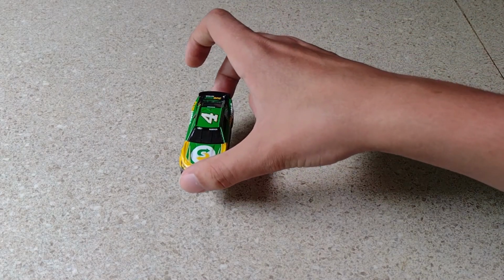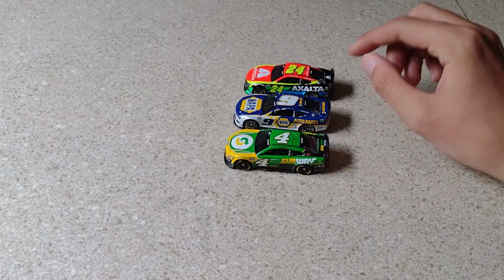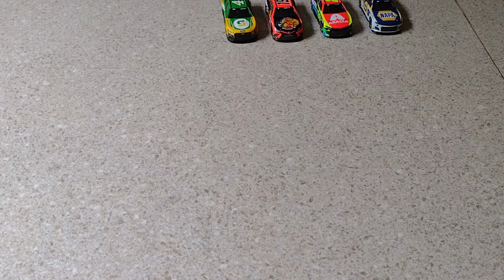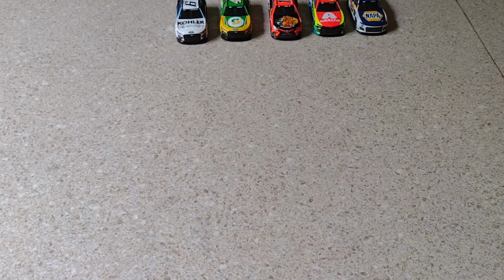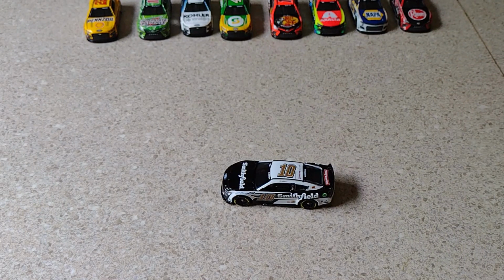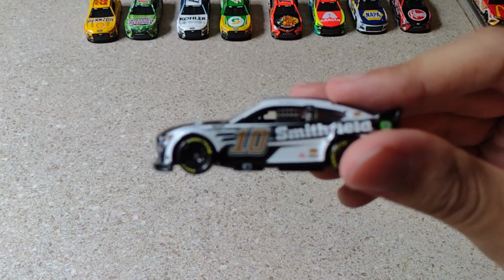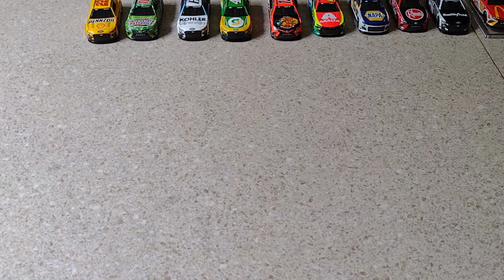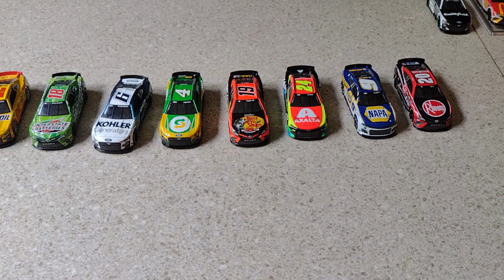2022 NASCAR NEXT-GEN DIECAST REVIEW!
Today I review a total of ten 2022 Nascar Next Gen Diecast! Lionel has done a great job with designing these diecast!